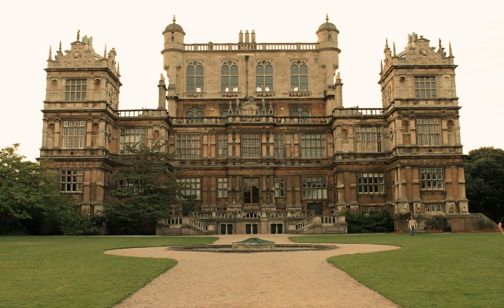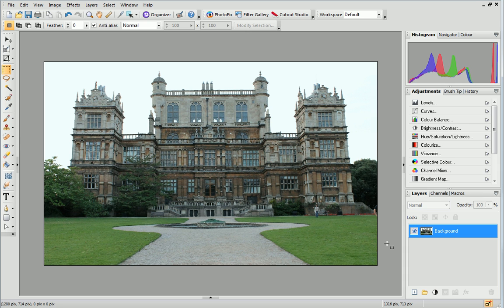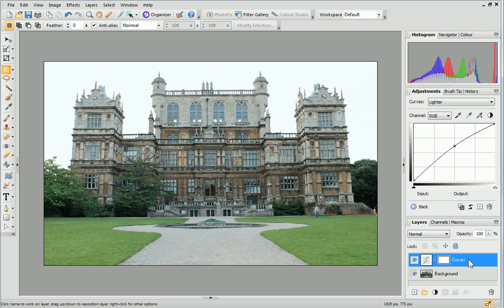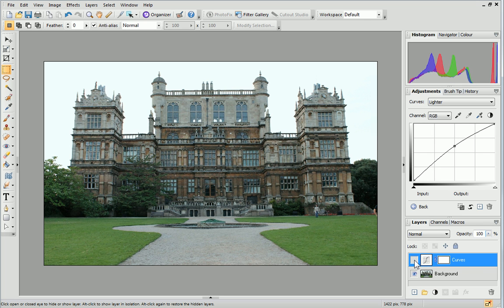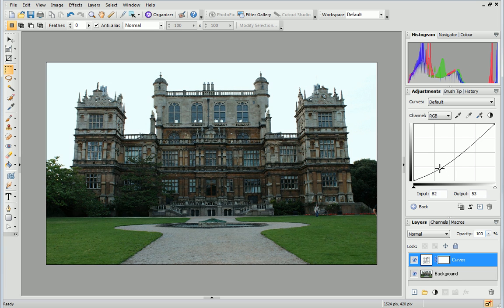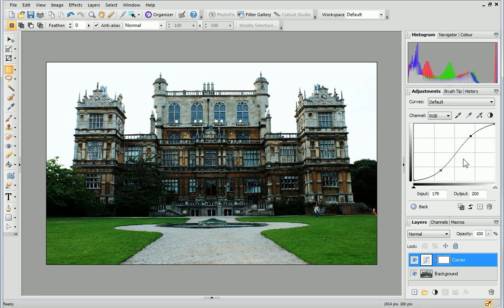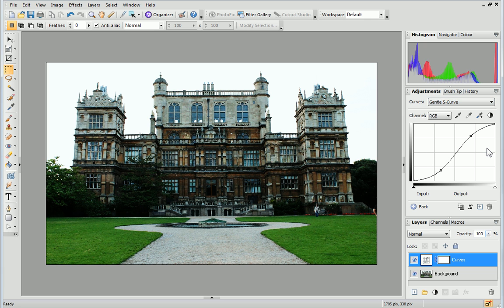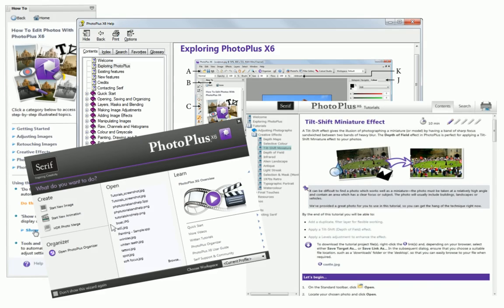Serif PhotoPlus X6 Tutorial - Layers: For Photo Adjustments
Make one-click adjustments to your photos in PhotoPlus X6 using adjustment layers. Simply click on the adjustment you want to apply and then tweak it however you like.